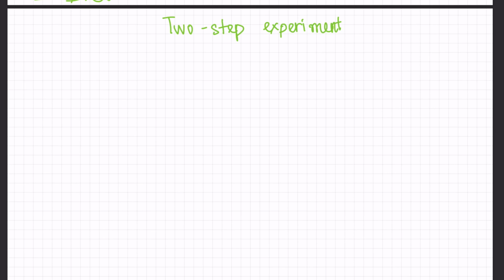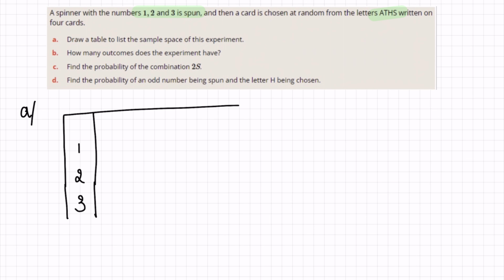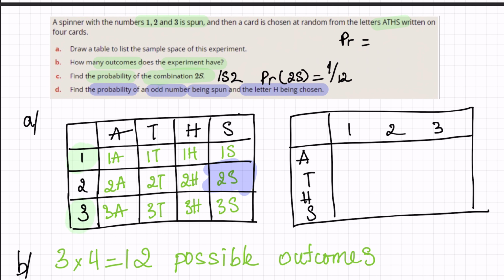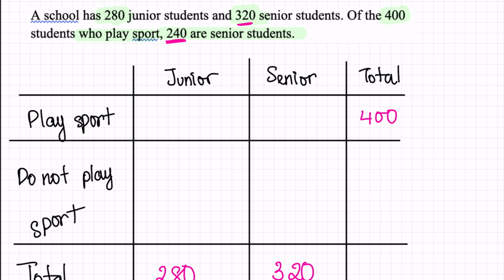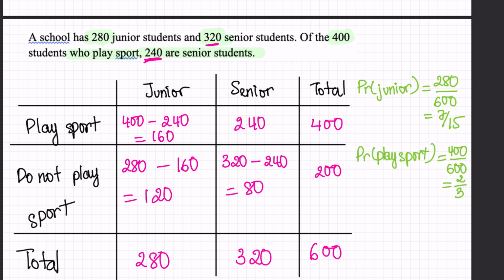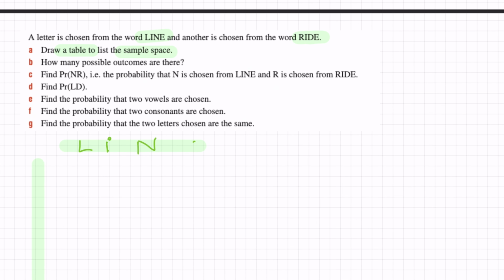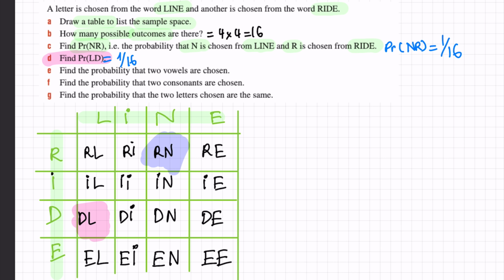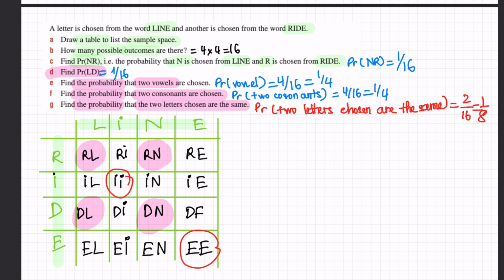Two-step experiments | Probability and Statistics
If you need help and supports with mathematics in a simple and clear ways and instruction, you are in the right place!

Two-step experiments
If an experiment has two independent steps, the outcomes can be listed as a table.

About Byahsleynguyen: This channel offers instructional videos that are directly align with teaching mathematics curriculum. Teachers, parents/ guardians and students from around the world are welcome to put any comments, requests or maths questions for extra help to help me to improve the channel's quality and content in different ways. All material is absolutely free learningmathematics byashleynguyen @ashleynguyen4285

to see more content about learning mathematics and other essential skills to develop as a life-long learners.

Hopefully this video is what you're looking for when it comes to unitary method.

I am always happy to read you comments , feedbacks, suggestions and motivations.